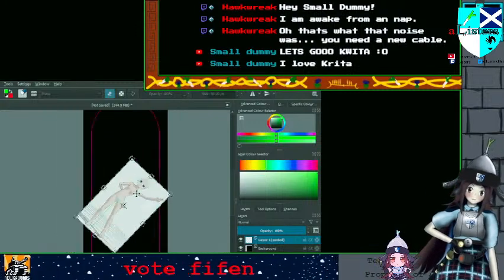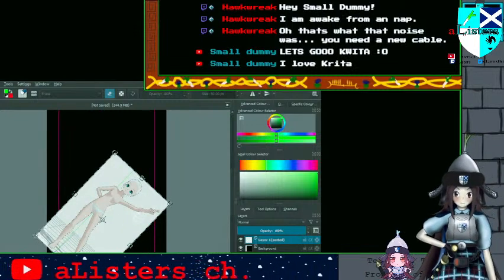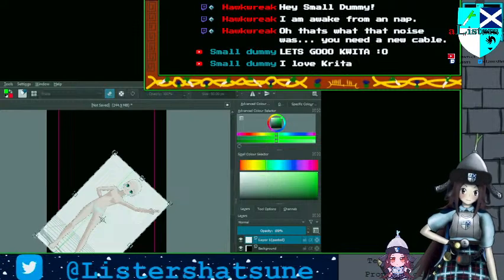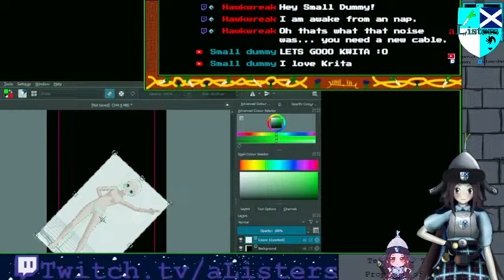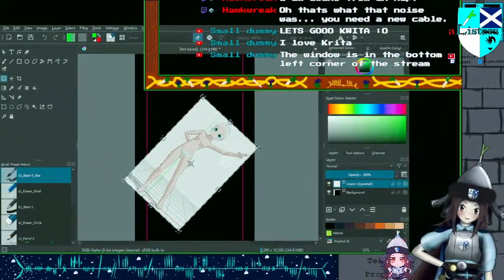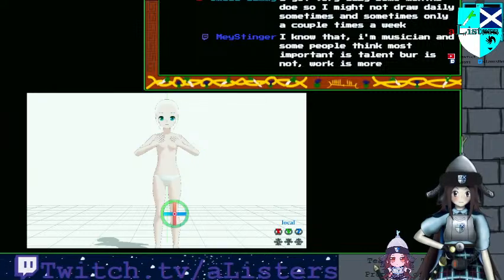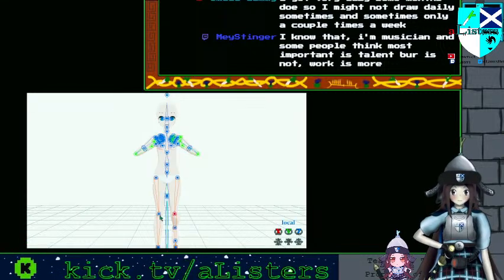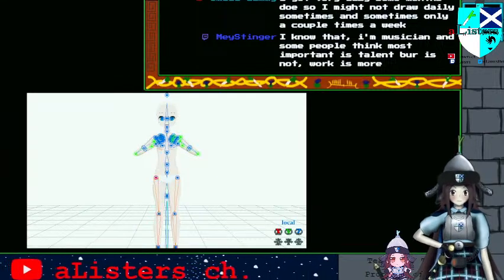[Art] Free and/or open source drawingar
I use mostly free and open source programs to do my art. I think they're open source at least. Nonetheless I haven't done art in a long time so I'm going to use that to make a skateboard design.